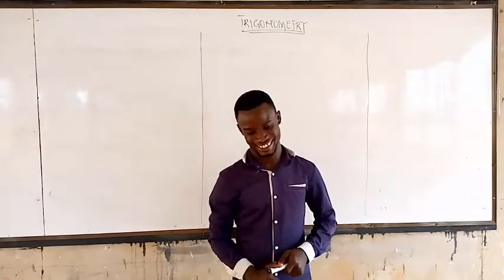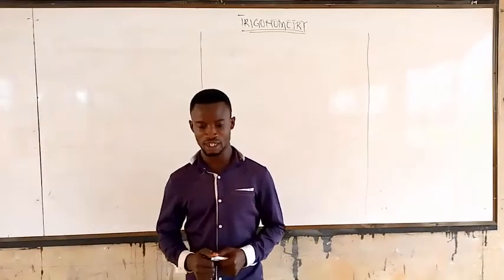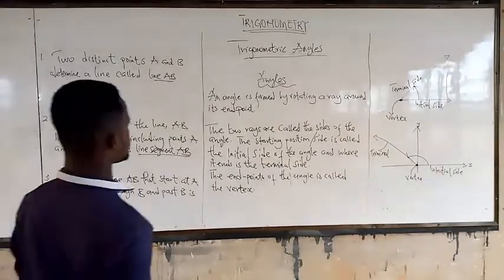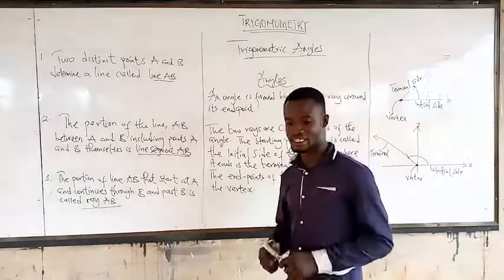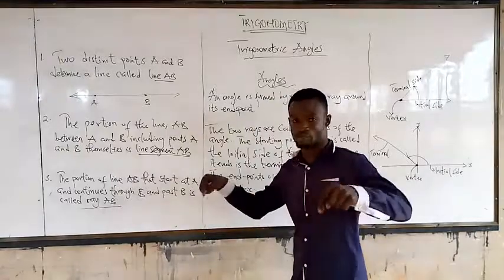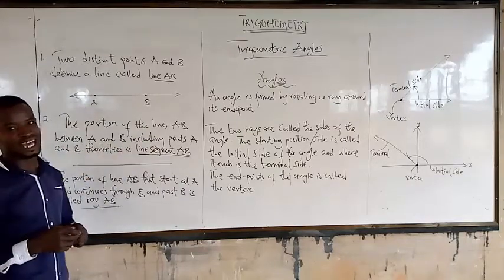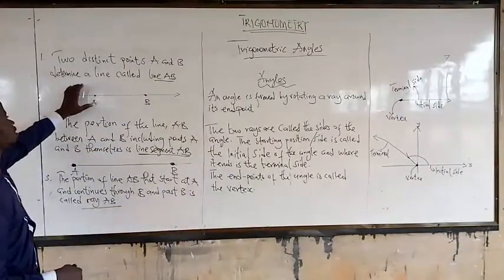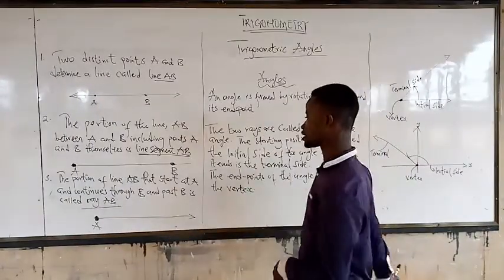#1 Introduction to Trigonometry